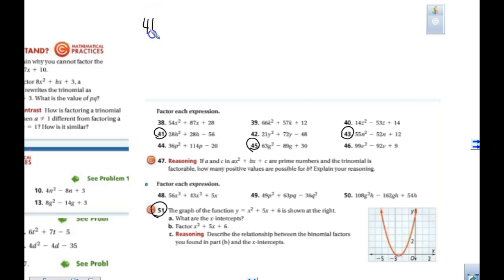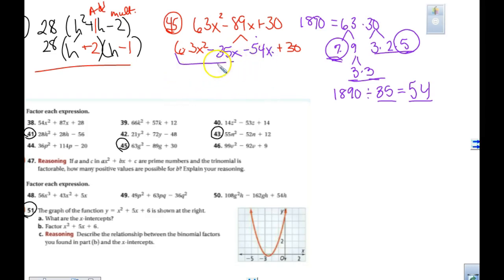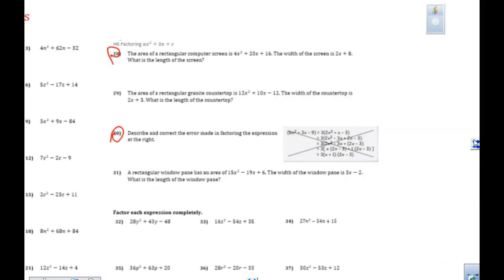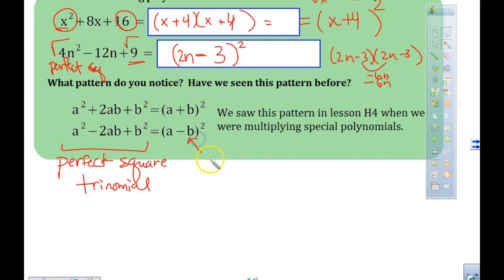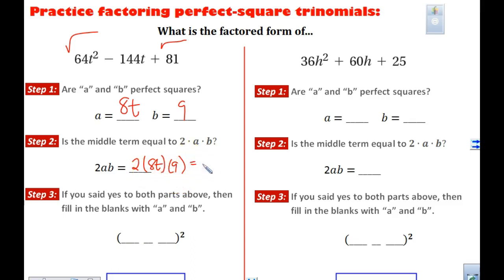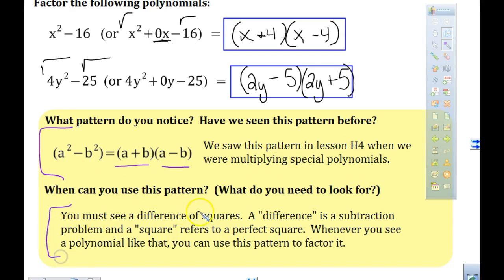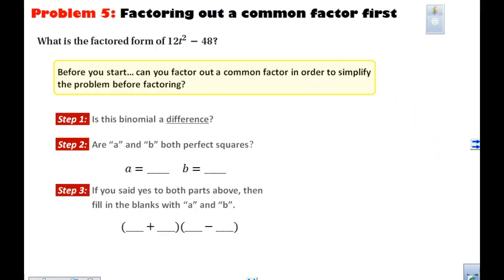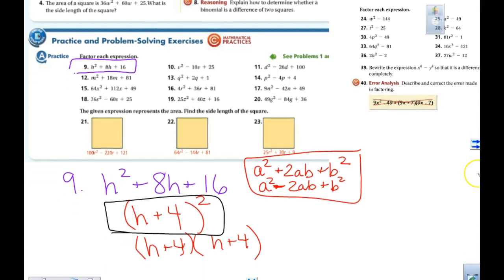Alg H7 factor special poly 2019